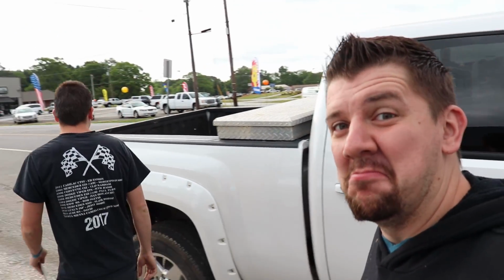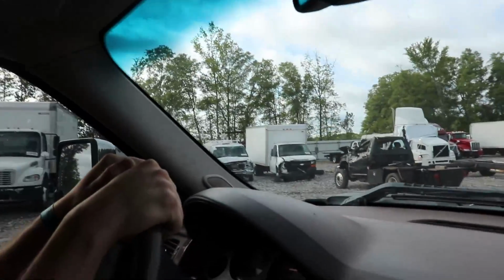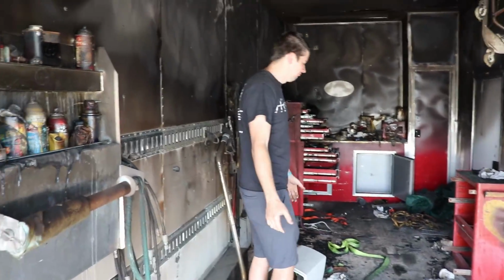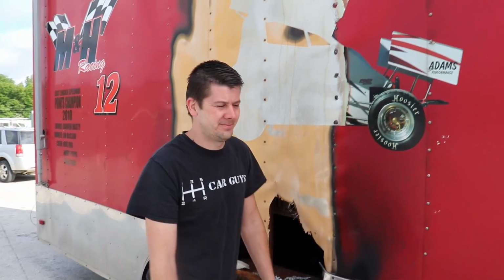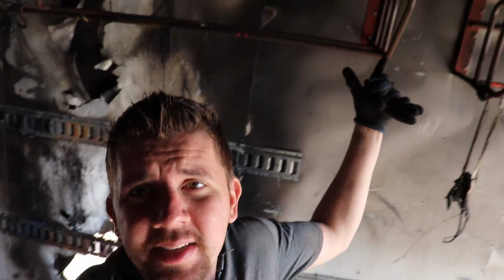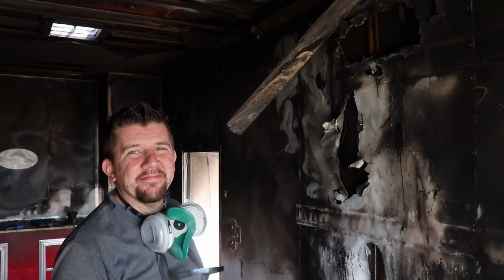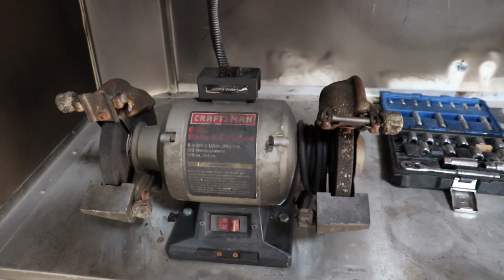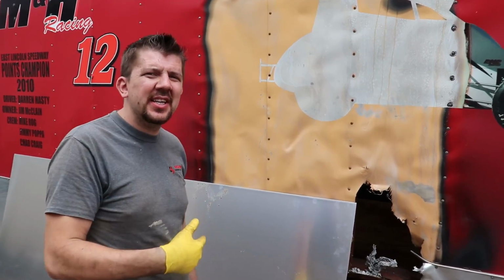Our Next Big Build and Its an Upgrade for the Shop Too From Copart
We bought another project from copart and its and enclosed trailer. It has fire damage that we can fix. Thanks for all the love and support.